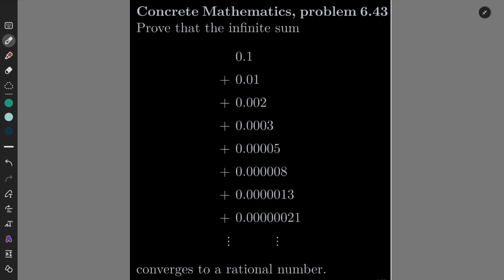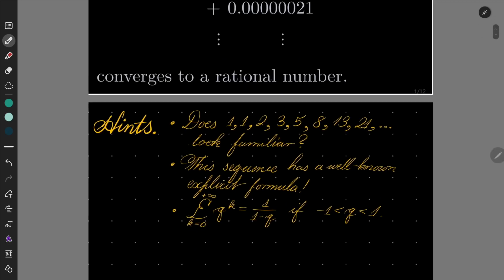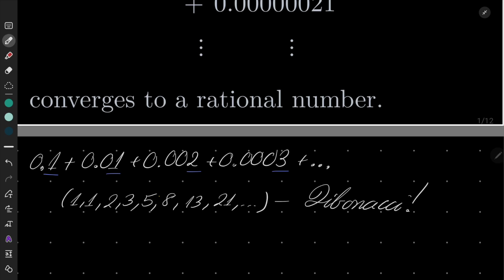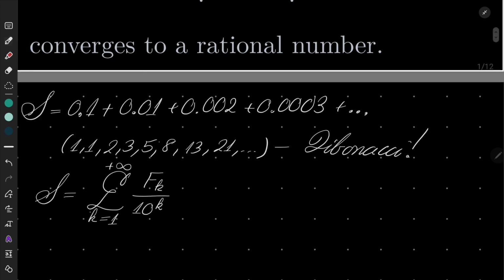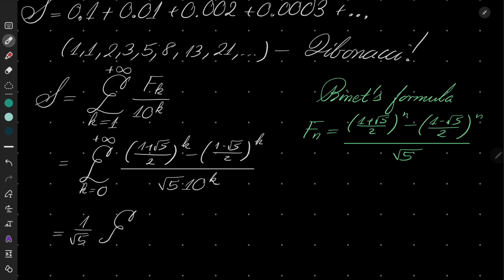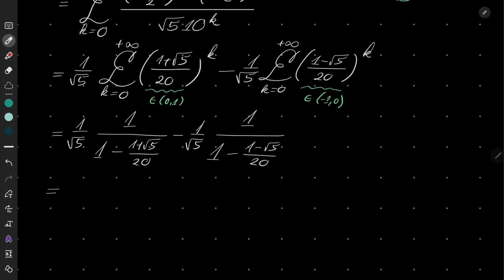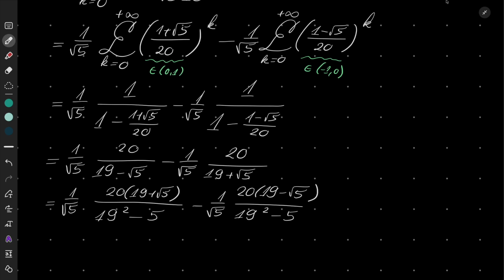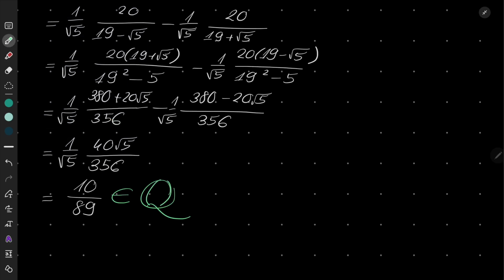Concrete Mathematics, problem 6.43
In this video we evaluate the series whose terms are Fibonacci numbers divided by the powers of 10. We wish to show that this sum converges to a ration number, which comes as a byproduct of our reasoning. This problem can be found in 𝐶𝑜𝑛𝑐𝑟𝑒𝑡𝑒 𝑀𝑎𝑡ℎ𝑒𝑚𝑎𝑡𝑖𝑐𝑠 textbook.

Source: R. L. Graham, D. E. Knuth, O. Patashnik, 𝐶𝑜𝑛𝑐𝑟𝑒𝑡𝑒 𝑀𝑎𝑡ℎ𝑒𝑚𝑎𝑡𝑖𝑐𝑠. 𝐴 𝑓𝑜𝑢𝑛𝑑𝑎𝑡𝑖𝑜𝑛 𝑓𝑜𝑟 𝑐𝑜𝑚𝑝𝑢𝑡𝑒𝑟 𝑠𝑐𝑖𝑒𝑛𝑐𝑒 (2nd ed.), Addison-Wesley Professional, 1994.